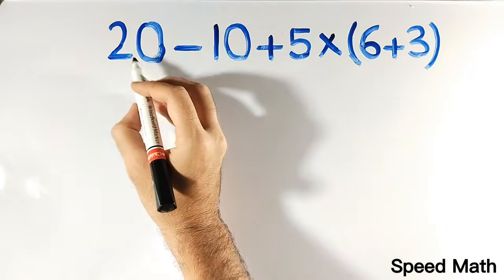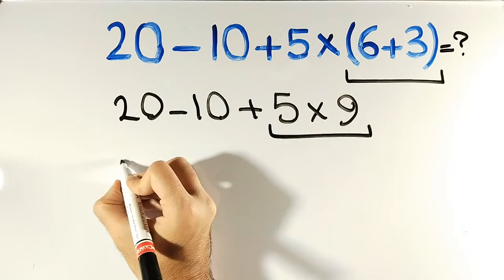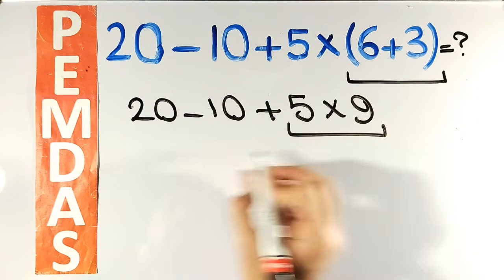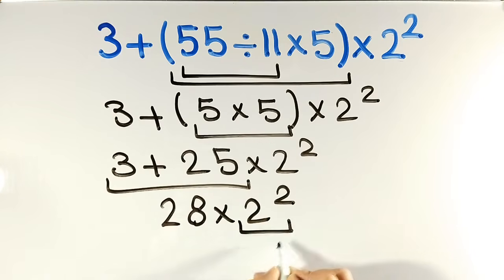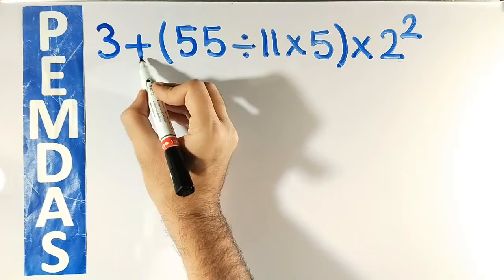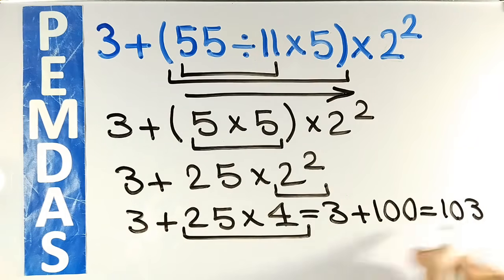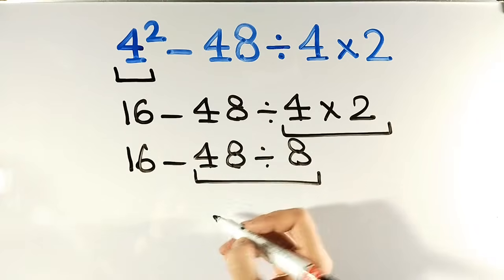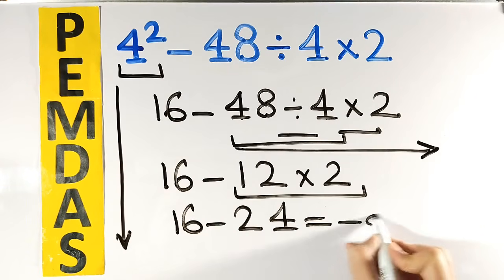These 3 Math Problems Will Trick You No Matter How Smart You Are! (90% Get Them Wrong) 🔥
🧠 Only One Answer Is Correct… Can You Find It? 🤔🔥

This PEMDAS/BODMAS challenge has fooled thousands of people because of one tiny mistake in the order of operations.

It looks easy... until you actually try to solve it! 😅

🚫 Don't rush.
✏️ Solve it step by step and see if your answer matches the correct one.

Did you get it right on your first try, or did this puzzle trick you? 👀

🔥 Every challenge sharpens your mind. Are you ready for the next one?

00:00 Challenge 1
03:44 Tricky Challenge 2
07:44 Final Challenge